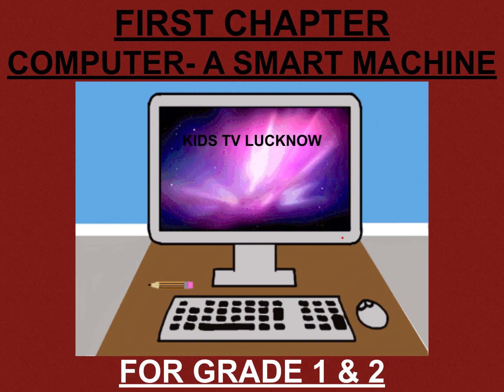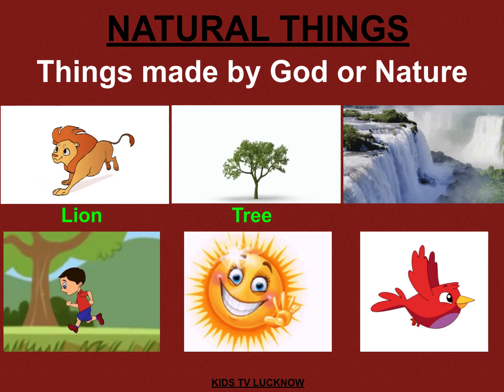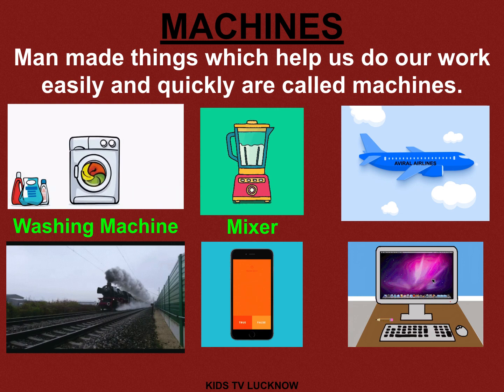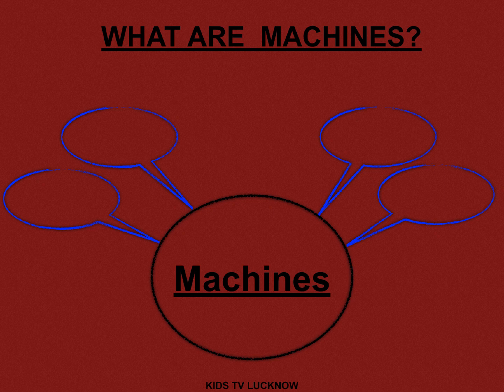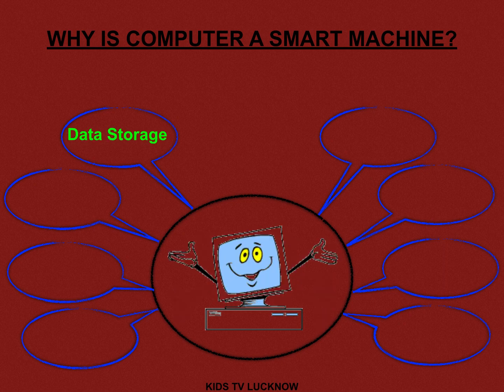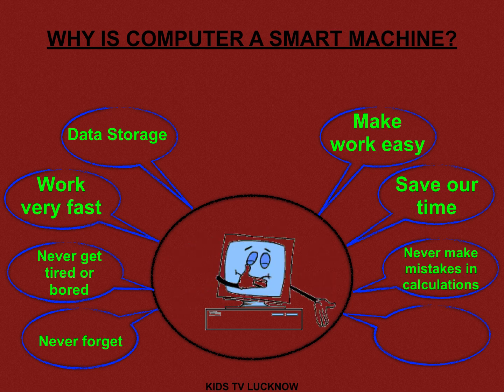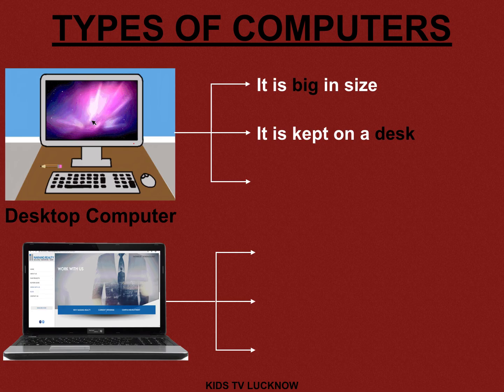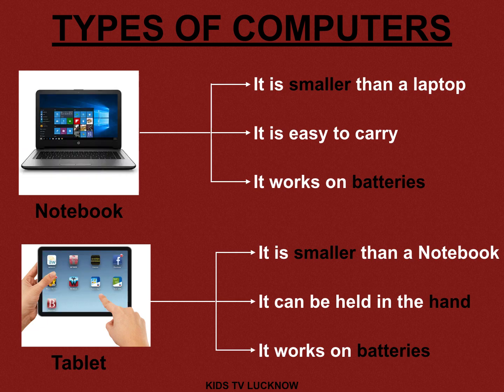Computer Studies for Kids of Grade 1 & 2 | First Chapter | Computer - A Smart Machine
Chapter Description:
1. Things made by Man
2. Natural Things
3. Machines we use
4. Computer- A Smart Machine
Through this video, Kids can get computer knowledge in a very easy and interesting way.
Learning becoming fun with coloured, attractive and animated pictures..